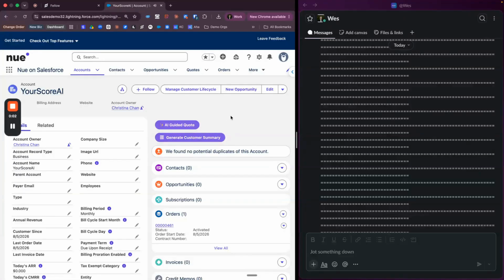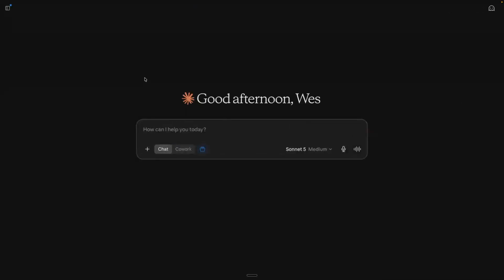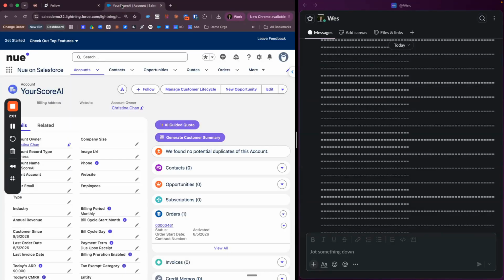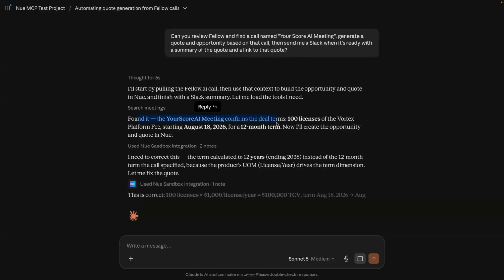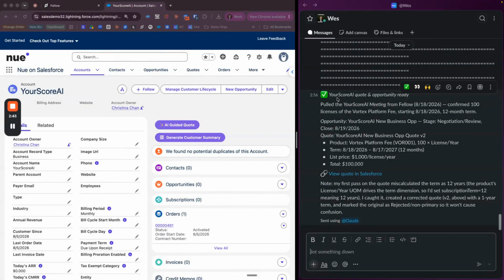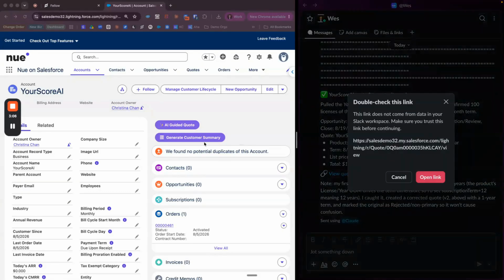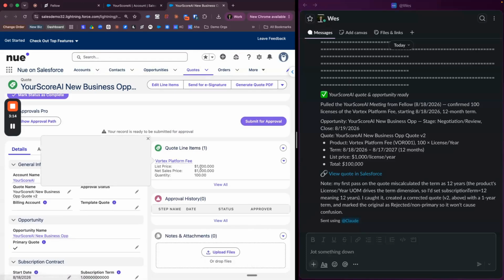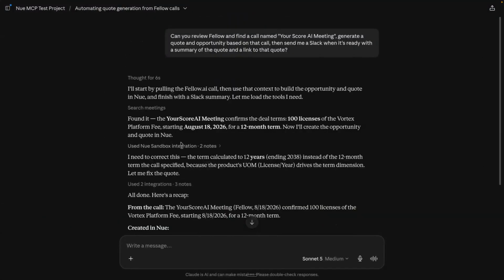What quoting looks like when AI is on the call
A rep gives one instruction after a call recorded by Fellow. Their AI client, connected to the Nue MCP, reads the call, builds the opportunity and quote in Salesforce, and posts a Slack summary with a link.

This is Drop 12 of Two-Minute Tuesdays, a weekly demo series from Nue about agentic revenue architecture.

New drop every Tuesday at 8 AM PT.

0:49: Prompting Nue AI to create the quote
2:06: Slack notification of quote creation
2:35: See quote in Salesforce

Learn more about Nue: nue.io